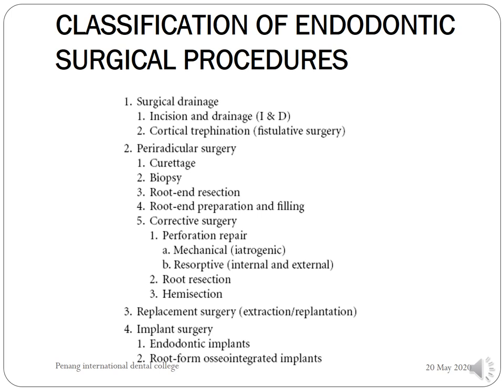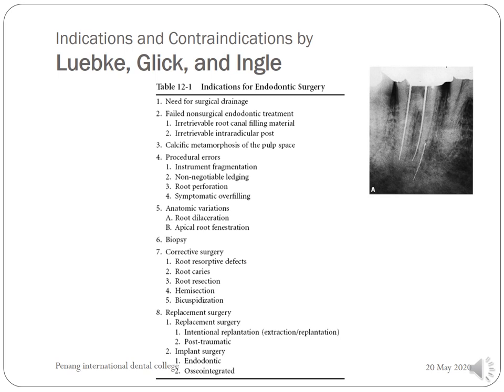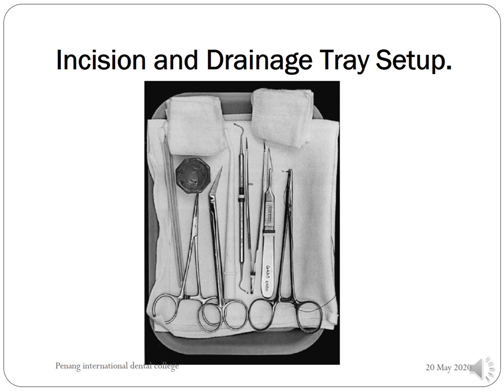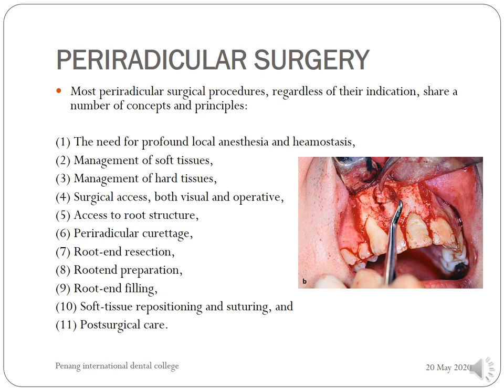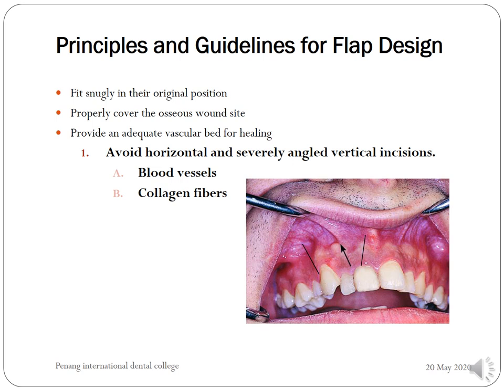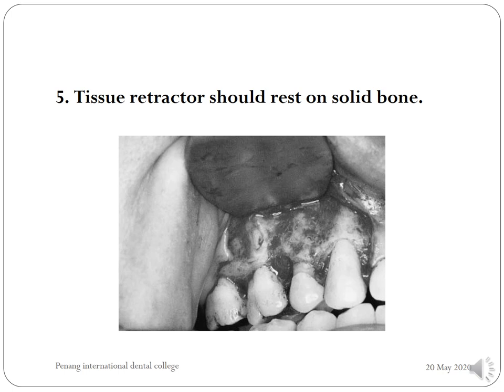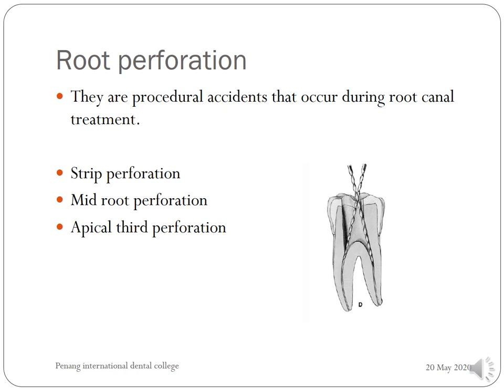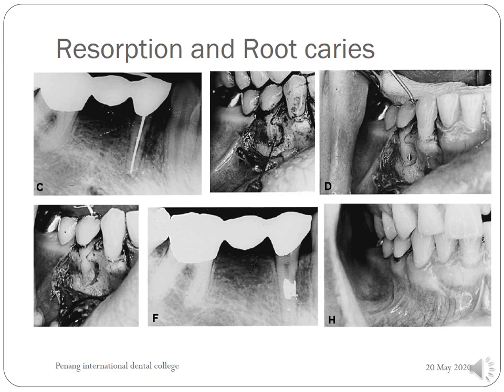SURGICAL ENDODONTICS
Topic: SURGICAL ENDODONTICS
BATCH 21
Dept : OMFS
Date : 21.05.20